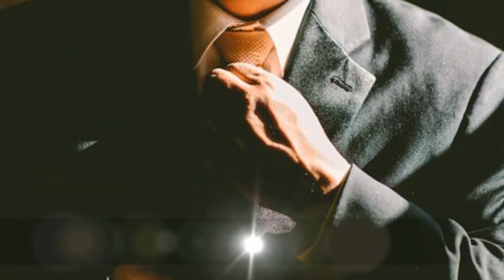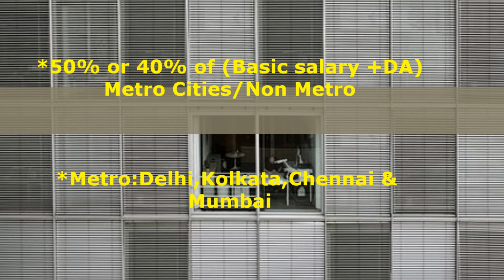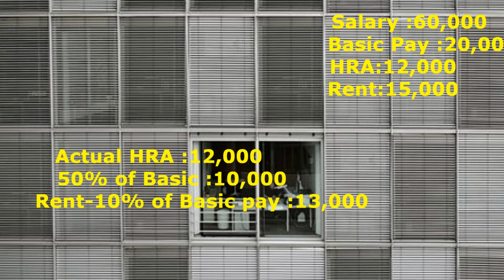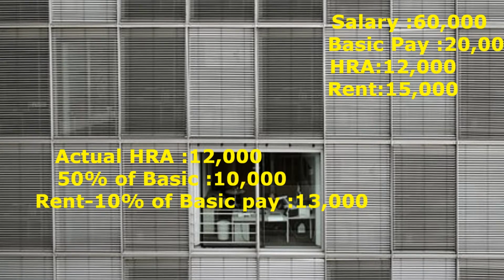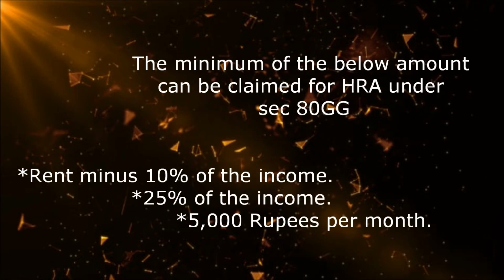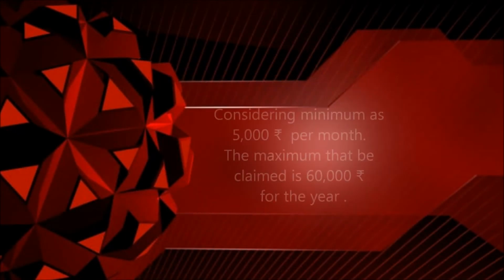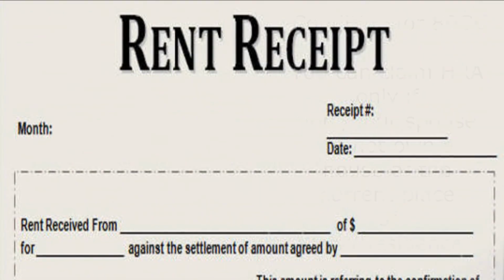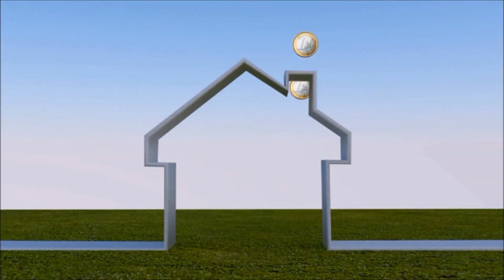HRA Calculation & Tax exemption Rules Houserentallowance Tax Exemption Incometax #10-13A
In this video we spoke about HRA calculations & Tax exemption Rules with examples .